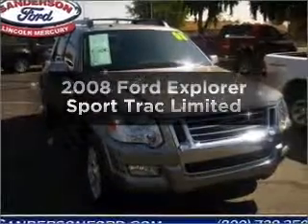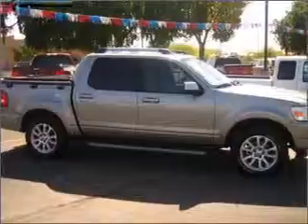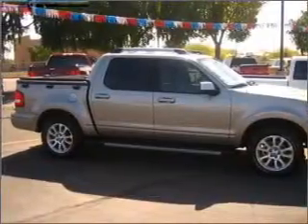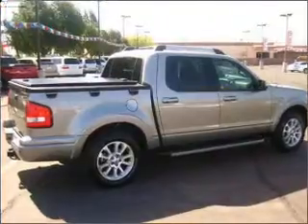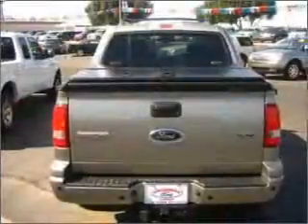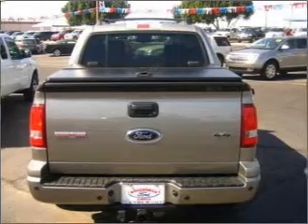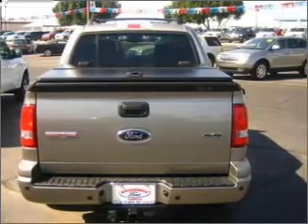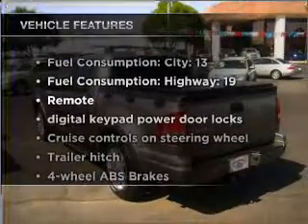2008 Ford Explorer Sport Trac - Glendale AZ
Year: 2008
Make: Ford
Model: Explorer Sport Trac
Trim: Limited
Engine: 4.6 liter 8 cylinder 24 valve
Transmission: 6-Speed Automatic
Color: Silver
Mileage: 27778
Address:
6400 N 51st Ave
Glend